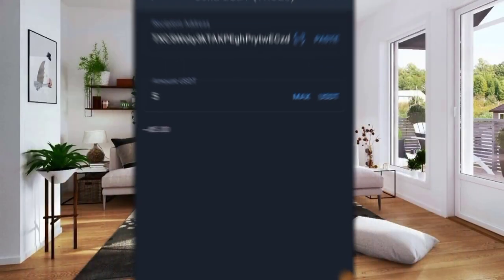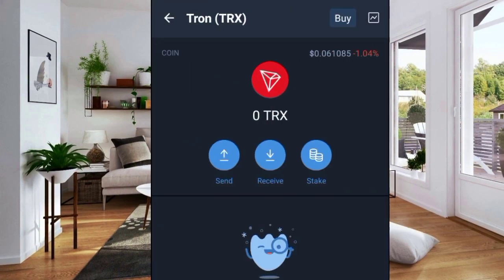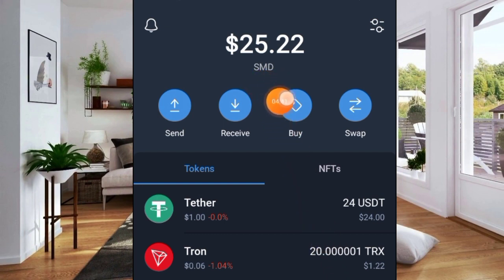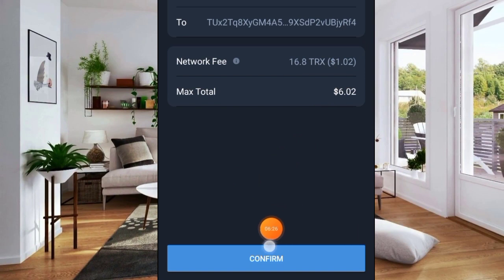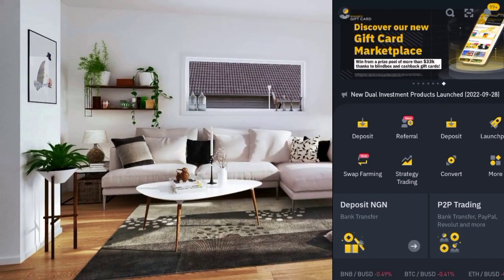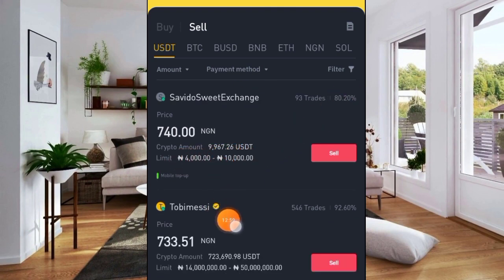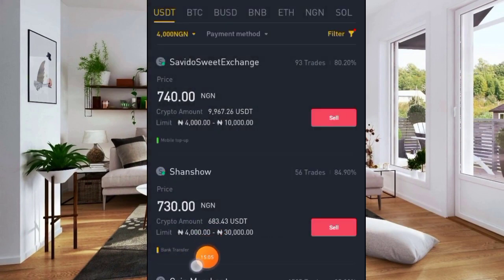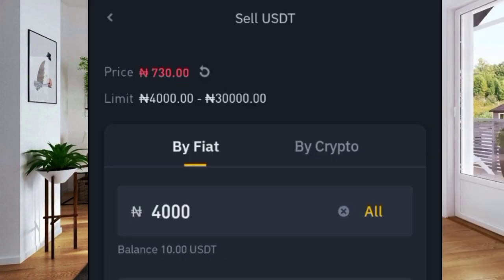How To Withdraw Money From Trustwallet (Step-By-Step)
How to Withdraw from Trustwallet to Bank account,
How to withdraw your assets from trustwallet,
Trustwallet withdrawal to binance,
how to withdraw from bitcoin wallet,
how to withdraw from bitcoin wallet to bank account,
problem solved: ''you don't have enough Tron (TRX) to cover network fees''
withdraw your funds from Trustwallet to Binance, bank account in Nigeria, India, UK, South Africa, United States and globally
How to Withdraw usdt from Trustwallet to Binance